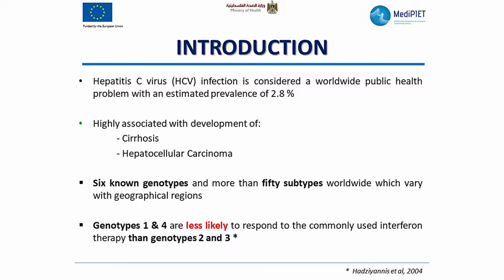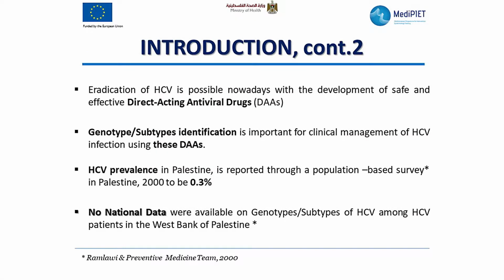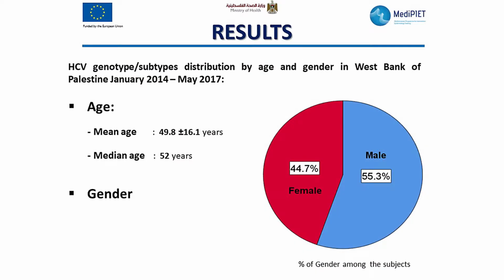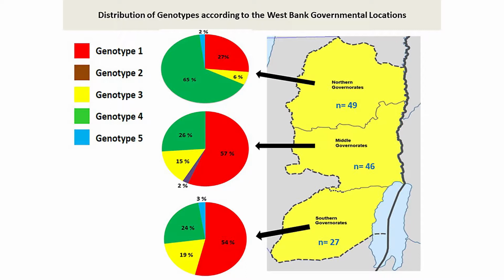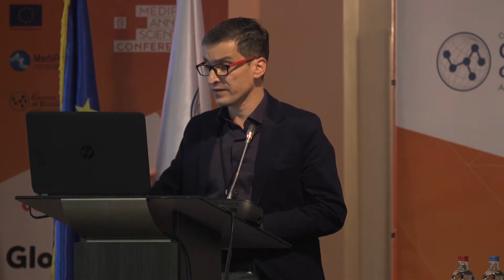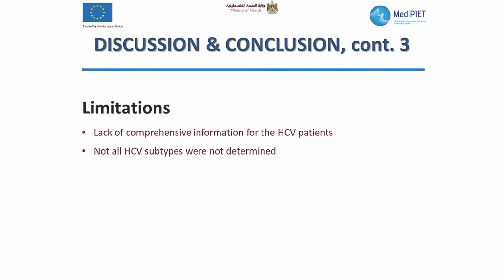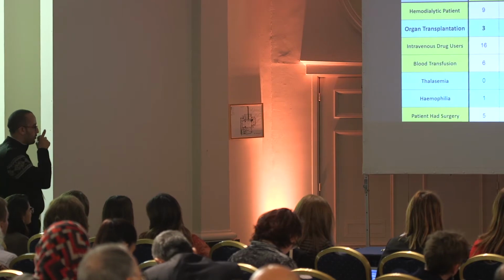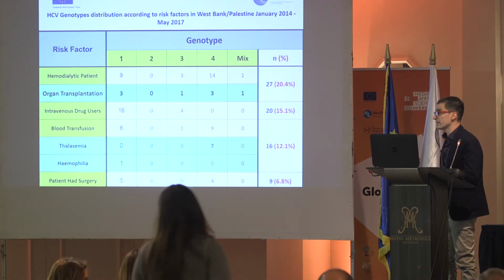Issa Shtayeh | Session E: Hepatitis B & C & HIV | MediPIET ASC 2017